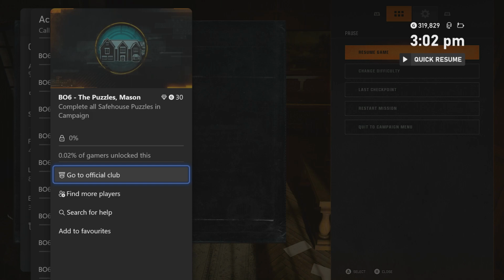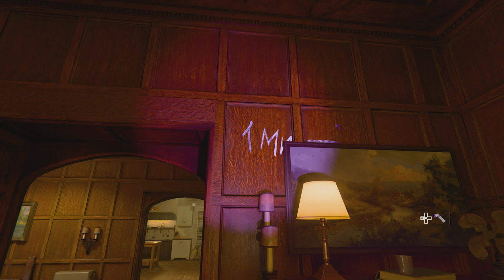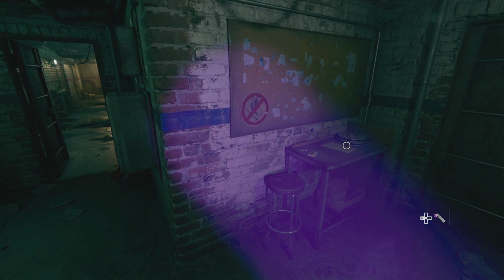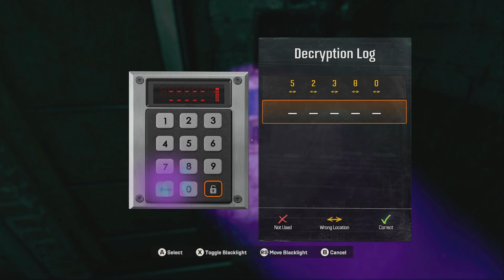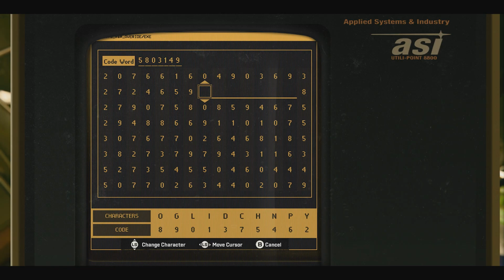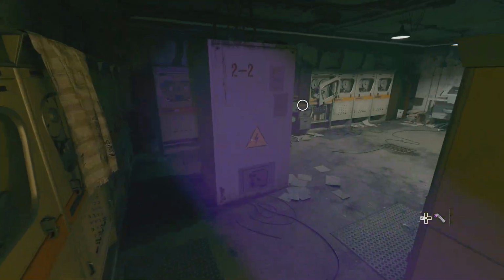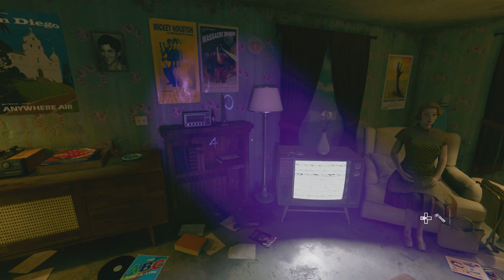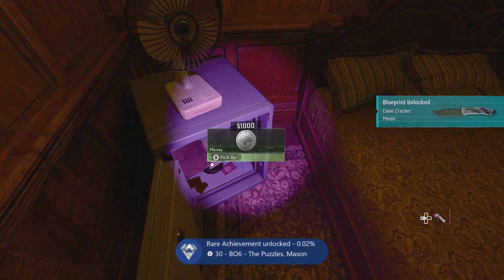Black OPS 6: The Puzzles, Mason achievement/trophy guide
This video will show how to unlock The Puzzles, Mason achievement / trophy in Call of Duty: Black Ops 6. This is done in the safehouse. You will need to solve multiple Puzzles that are different each play through. Following this video the achievement is easy. Stay Frosty!!!

00:01 Intro
01:19 Piano Puzzle
04:33 Generator puzzle
07:09 Keypad Puzzle
10:12 Computer Puzzle
13:31 lockpic Puzzle
14:40 radio Puzzle and safe combo